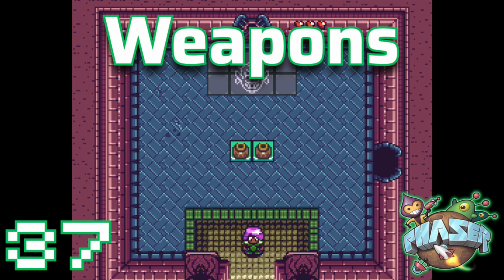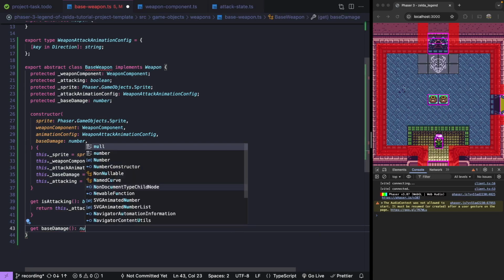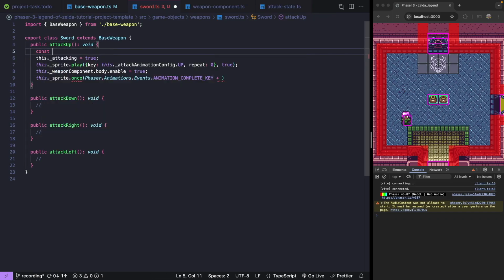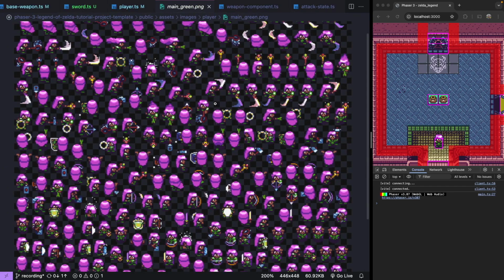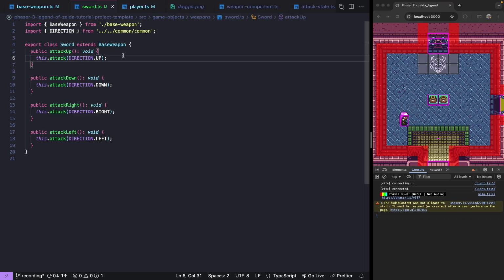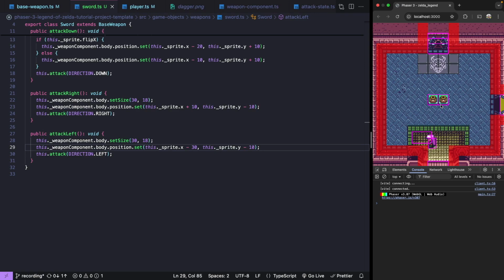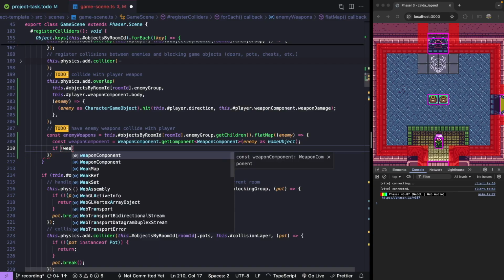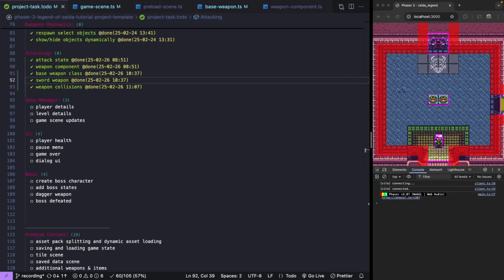How To Make A Zelda-Like Game With Phaser 3 - Part 37 - Weapons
In this episode, we dive into the weapon system, creating different weapon types like swords, and integrating them into the player’s combat abilities. We’ll also set up attack animations, handle weapon collisions, and test the entire system for functionality.

🔹 What’s Covered in This Video:
✅ Overview of the Weapon System
✅ Creating a Base Weapon Class for Flexibility
✅ Designing the Sword Class with Unique Properties
✅ Updating the Player Class to Handle Weapon Use
✅ Implementing Attack Animations for Each Direction
✅ Adding Weapon Physics Bodies for Interaction
✅ Handling Player Weapon Collisions
✅ Implementing Enemy Weapon Collisions
✅ Testing the Weapon and Combat System

By the end of this video, your player will have fully functional weapons, including sword attacks with animations and collision detection, allowing for dynamic combat interactions. Let’s sharpen those blades and get ready for battle! ⚔️💥🏰

Video Chapters
0:00 - Intro
0:25 - Overview
0:59 - Base weapon class
5:17 - Sword class
7:54 - Player class updates
11:43 - Attack animation for each direction
14:12 - Weapon physics body
18:22 - Player weapon collisions
20:07 - Enemy weapon collisions
25:43 - Test attacking
25:08 - Thanks and links to other content